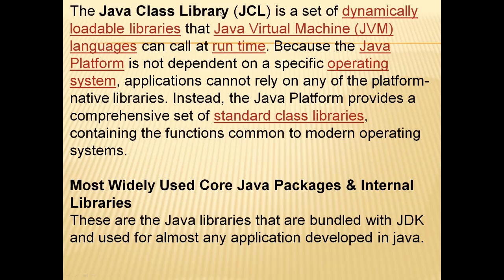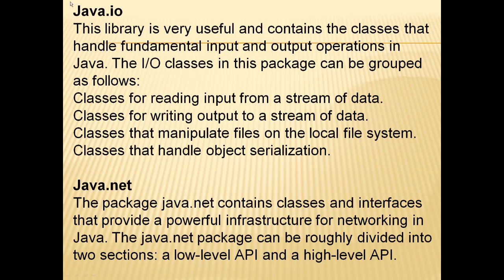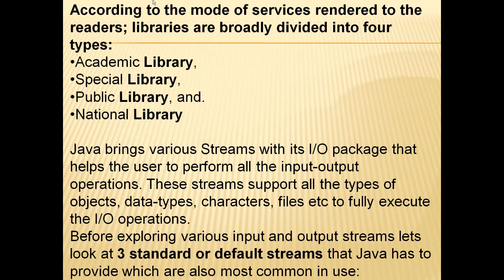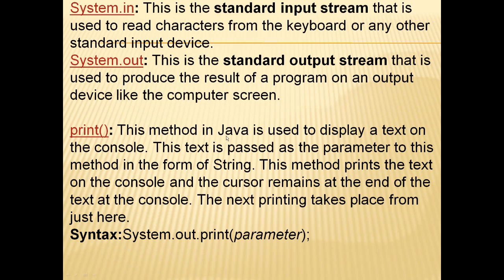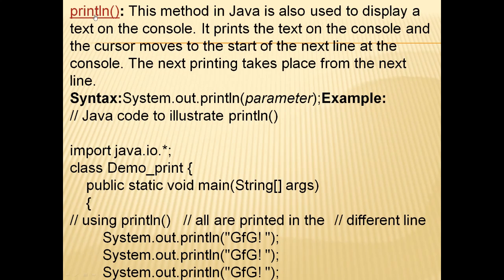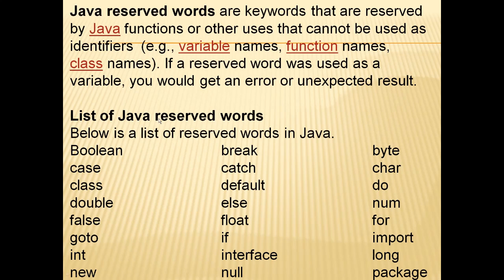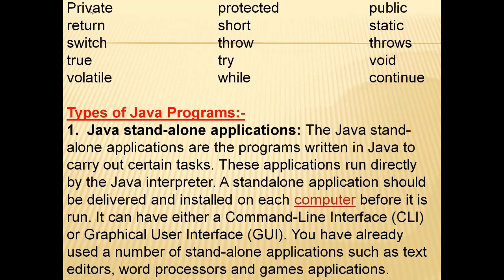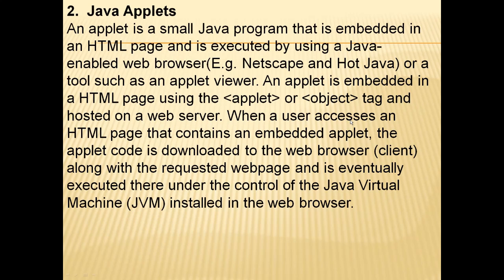CLASS:- VIII(Eighth) "COMPUTER APPLICATIONS" CHAPTER - 4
"PROGRAM CODING"